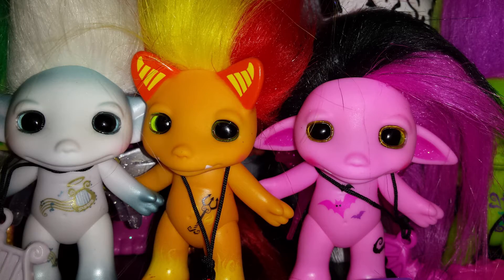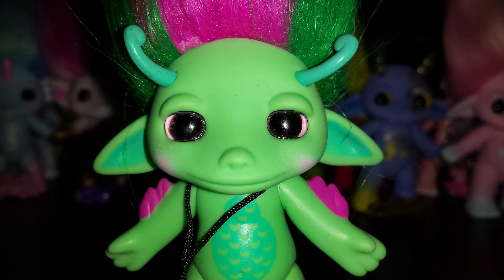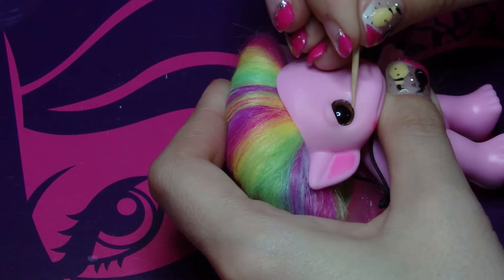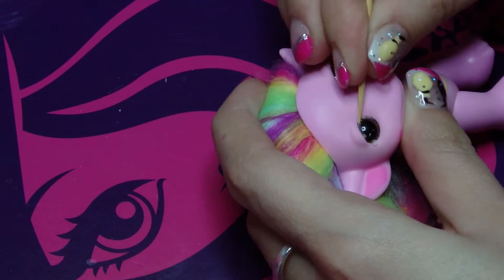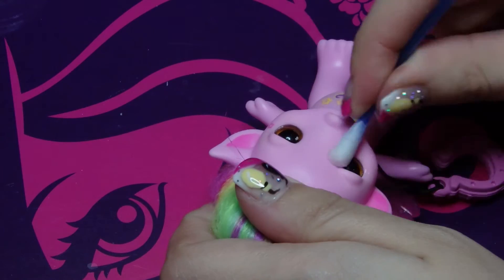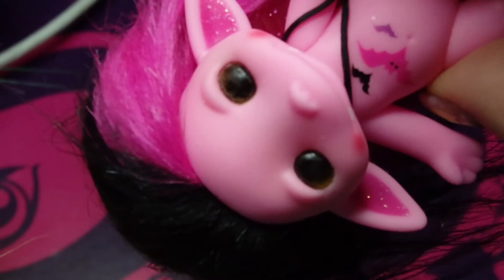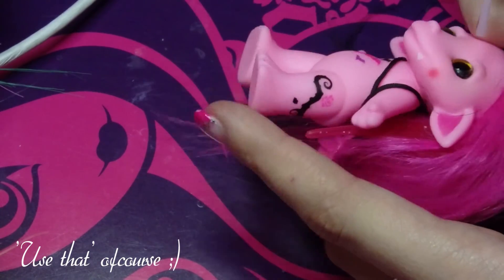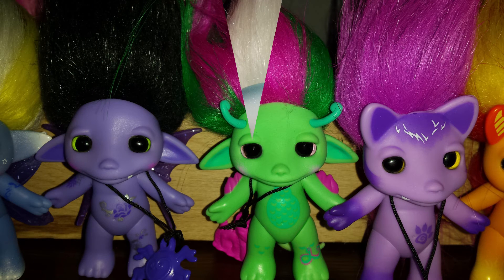how to fix leaked eye glue on Zelfs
On this video I will show you how to fix leaked eye glue on Zelfs. A lot of zelfs from series 1 and some of series 2 have this problem.
Mine were perfect when I bought them (about 2 years ago) but during last cleaning time I've noticed that glue leaked from their eyes :( So check out your zelf collection cuz this can happen to anyone!